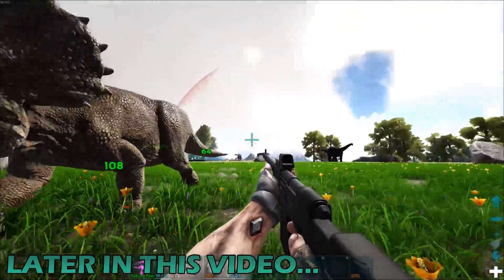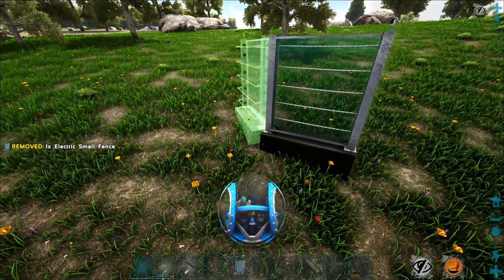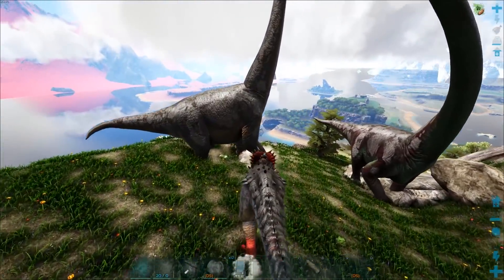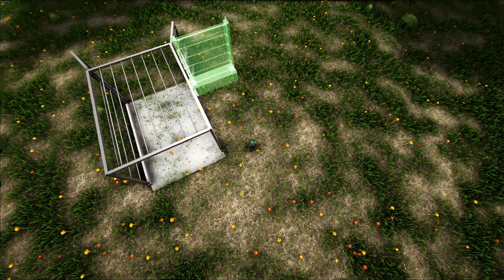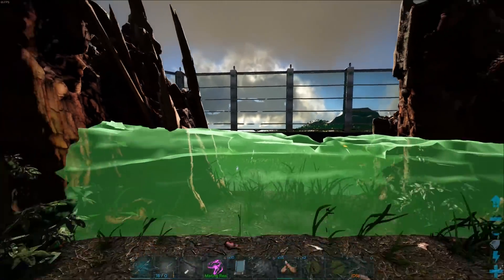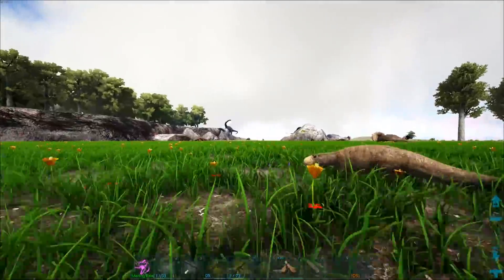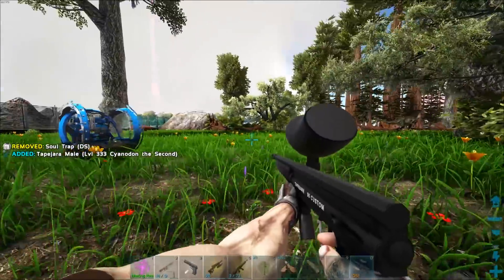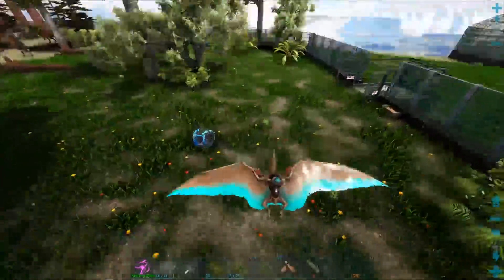BUILDING THE HERBIVORE SANCTUARY! - Ark: Jurassic Park [E32]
BUILDING THE HERBIVORE SANCTUARY! - Ark: Jurassic Park [E32] W/ SYNTAC